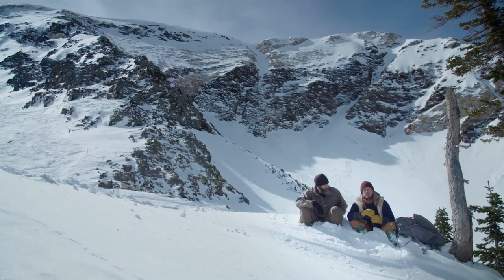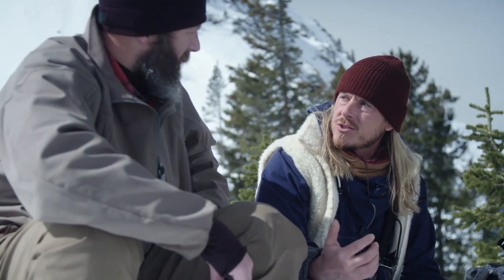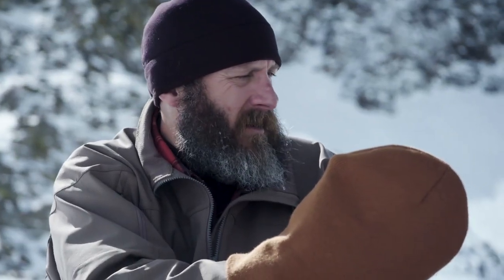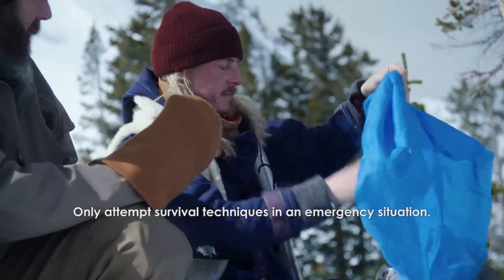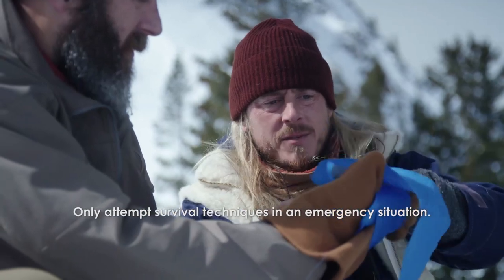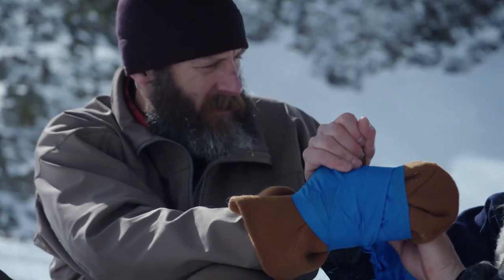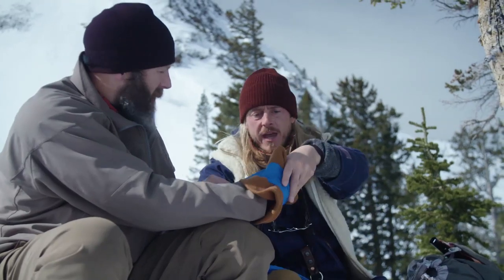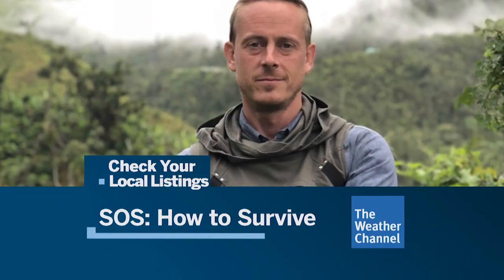SOS: How to Survive - Frost Bite Mitten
Survival Expert Creek Stewart shows how to protect your hands from frostbite if you're lost in the woods. Don't miss the season 2 premiere of SOS: How to Survive, Sunday 8/7c.